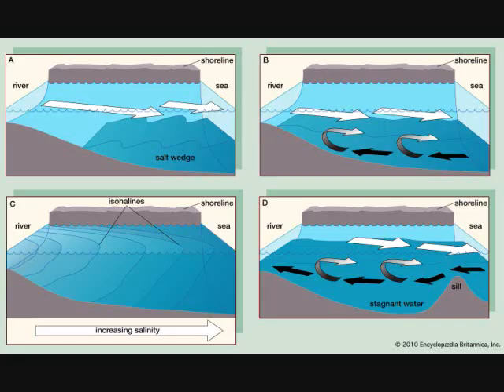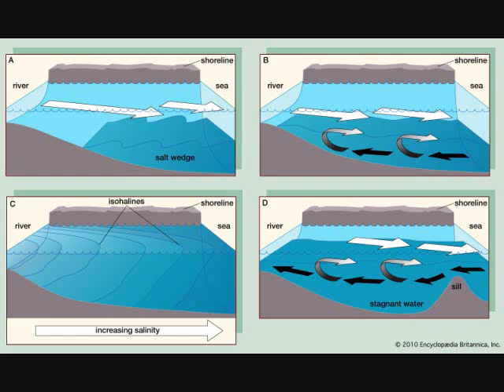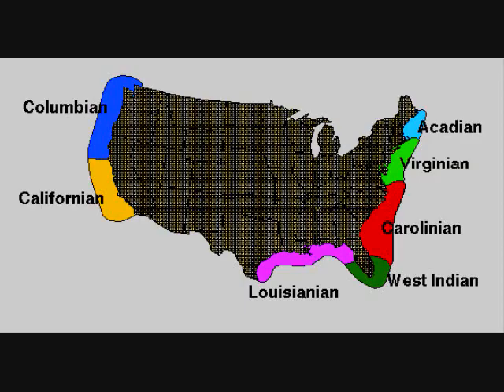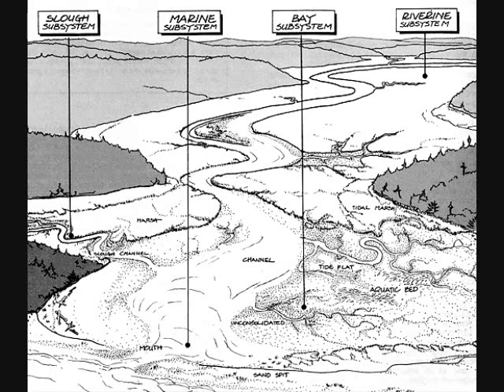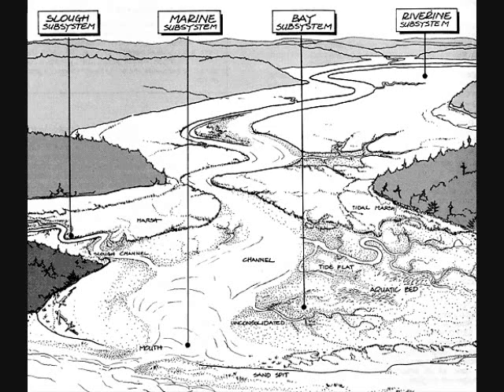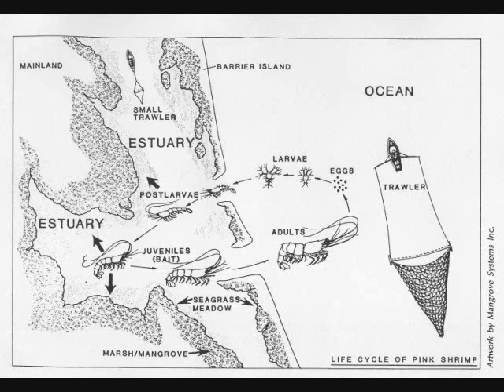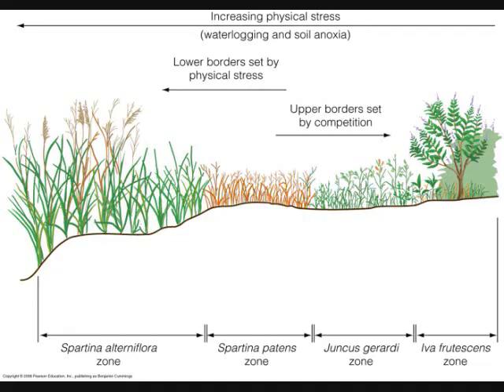estuaries_0002.wmv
The estuary biome is one of the most harsh and extreme biomes on earth and yet is home to an abundance of wildlife and a myriad of complex ecosystms.